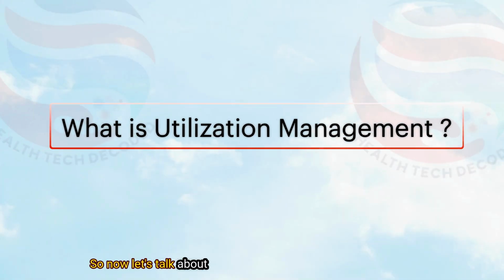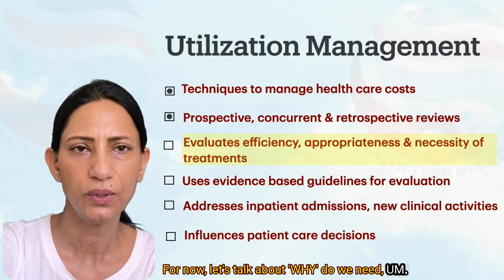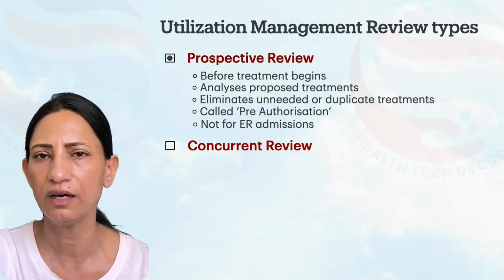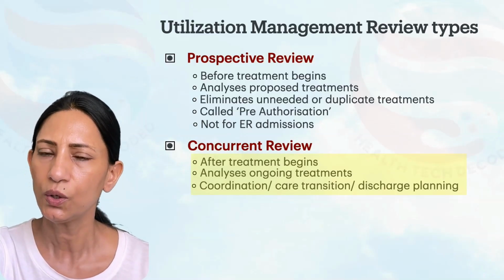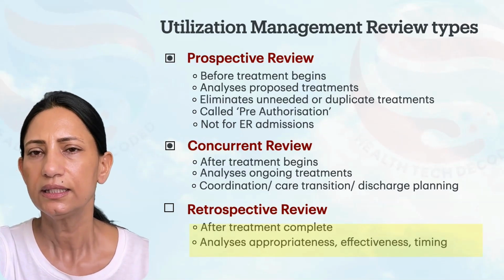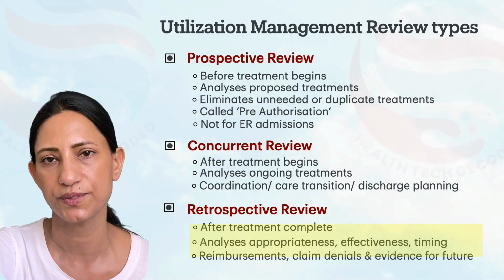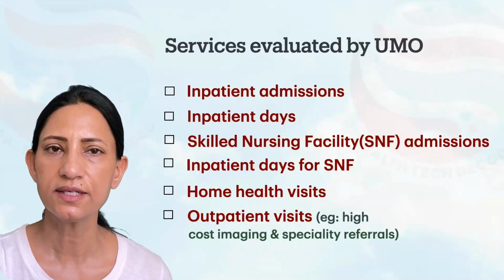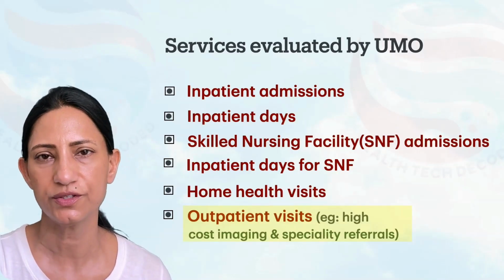Why our Medical Claims get denied... Utilisation Management explained.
What Is Utilization Management in Healthcare? | Key Concepts & Workflow Explained

In this video, we explain Utilization Management (UM) — a critical process used by health insurance companies and care providers to ensure that patients receive clinically appropriate, cost-effective, and evidence-based care. We also explain the reasons that why many times your medical claims get denied and how Utilisation Management is important in the U.S. healthcare system

You’ll learn:
✅ What is Utilization Management?
✅ The three key components: Prospective, Concurrent, and Retrospective Review
✅ How Utilization Management supports quality care and cost control
✅ The role of prior authorization, medical necessity, and clinical guidelines
✅ Where EDI X12 278 fits into the UM workflow
✅ How UM impacts patients, providers, and payers

Whether you're a healthcare professional, administrator, medical coder, or simply looking to understand how health plans make coverage decisions, this video breaks down Utilization Management in a simple and practical way.

Utilization Review and Case Management staff

Insurance claims specialists

Medical coders and billers

Anyone working with X12 278 transactions or payer workflows

👍 Like this video if it helped clarify how Utilization Management works